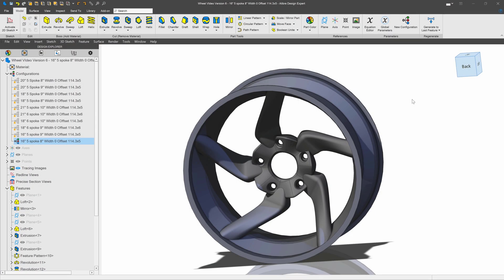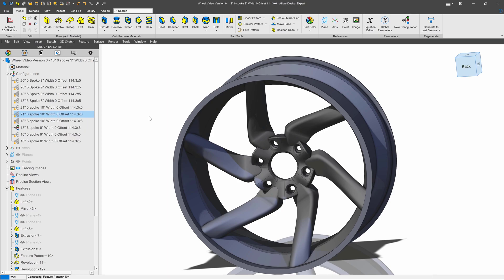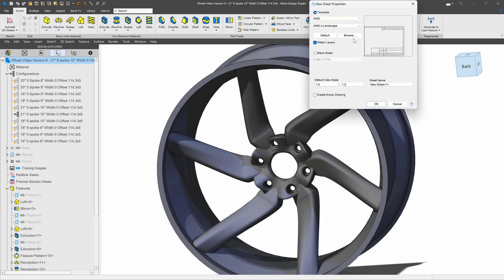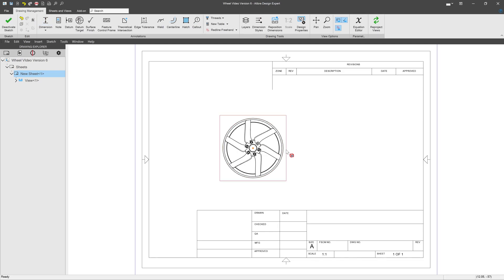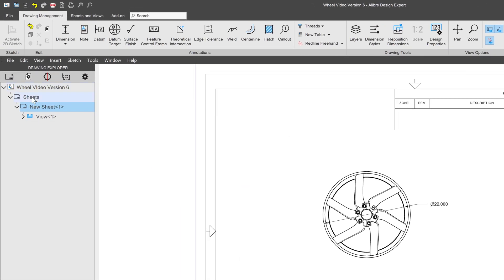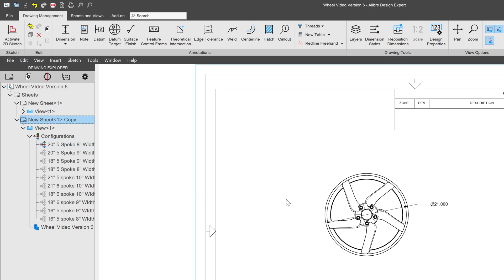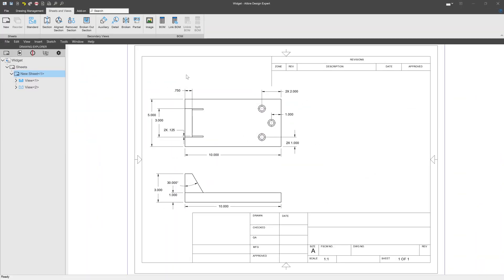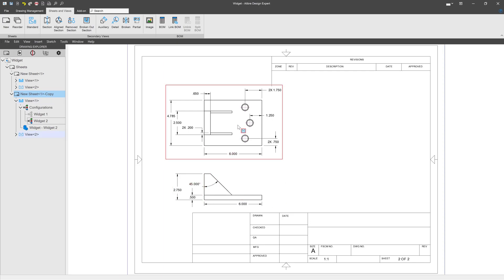Alibre V28 Preview - Drawing Sheet Duplication